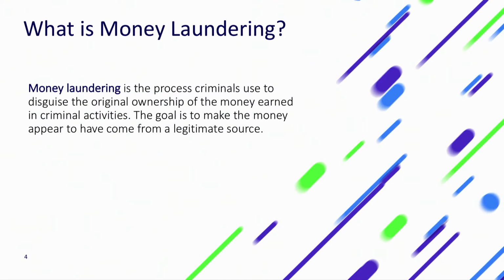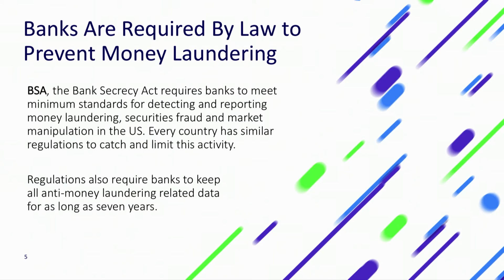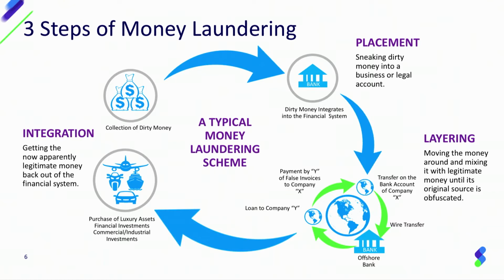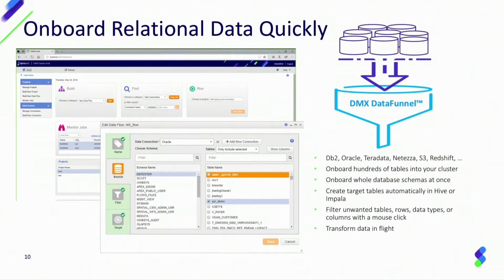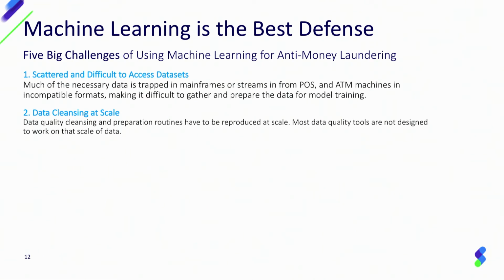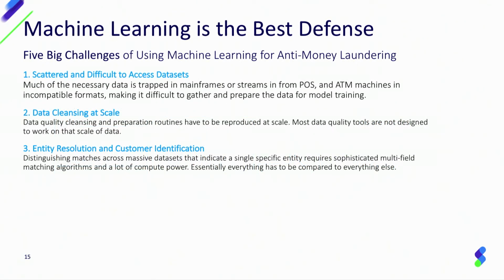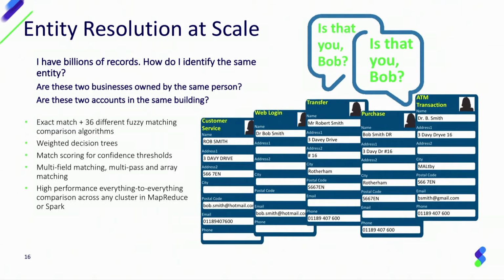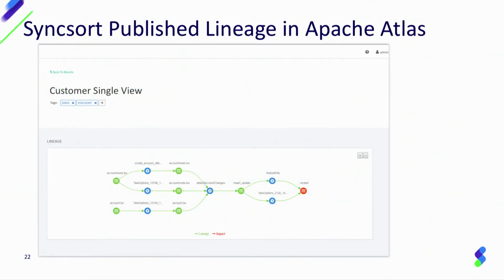Real-Time CDC and Data Quality at Scale Washes Out Money Laundering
Fraud prevention and anti-money laundering are tough use cases to tackle. They become even more
difficult when data originates from various sources, not complete or correct, or even it’s not kept fresh.
Some likely problems include:
 Simply getting datasets ready to analyze
 Resolving fuzzy duplicates. Is Robert Smith the same as Dr. Bob Smith?
 Strict security requirements
 The need for real-time change data capture from various sources to Hadoop, Cloud and Kafka
 The need to track data back to the source, and trust in the algorithm’s conclusions
To make this work, machine learning models need the data in the right format, but data quality
processes at Hadoop cluster scale are no picnic.
And, the moment that model gets put into practice, the data will be out of date, so you’ll need a way to
keep the cluster in sync with transactional source systems in real-time. Shouldn’t be too hard, right?